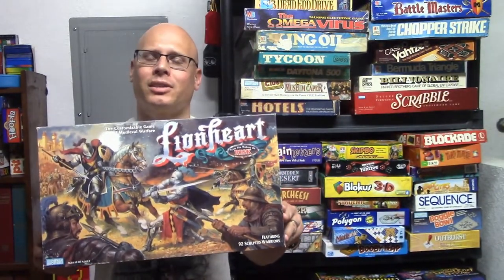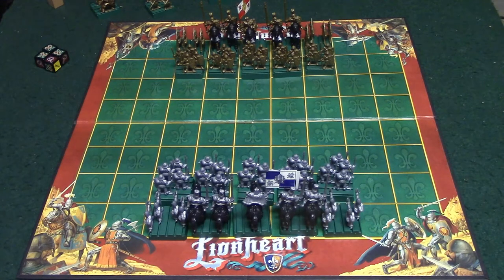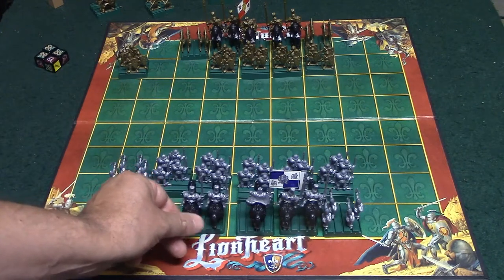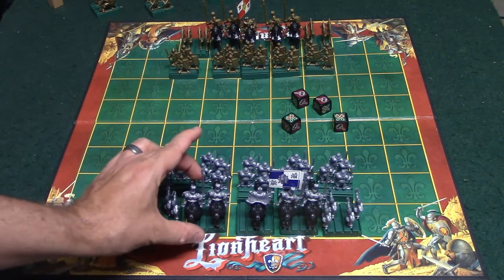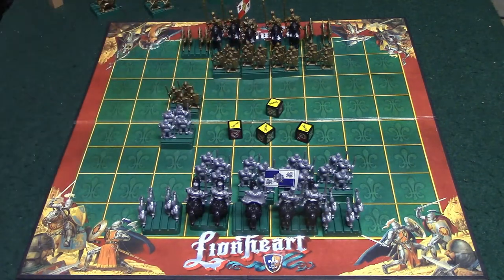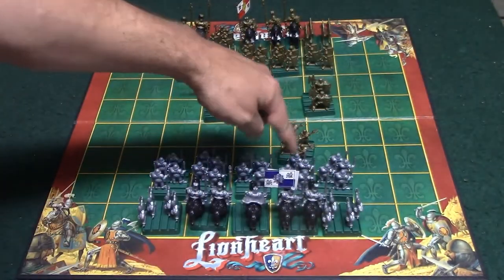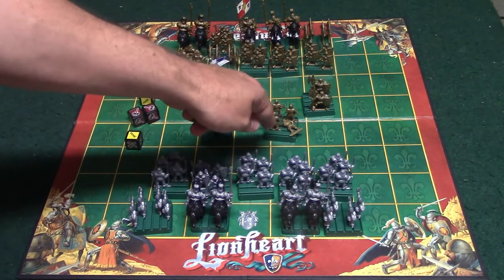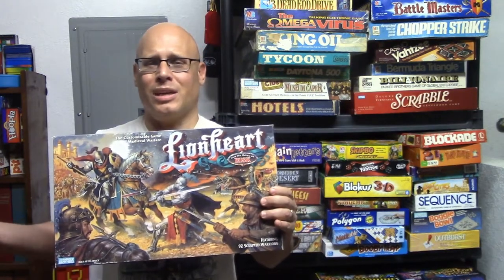Ep. 163: Lionheart Board Game Review (Parker Brothers 1997) + How To Play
A review on how to play the board game Lionheart from Parker Brothers. correction. It takes one hit to kill a mercenary